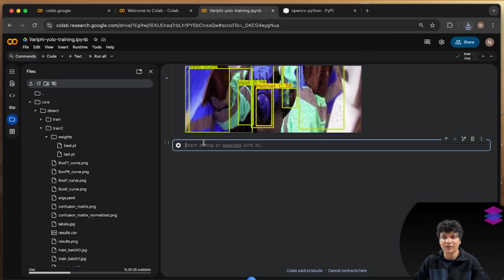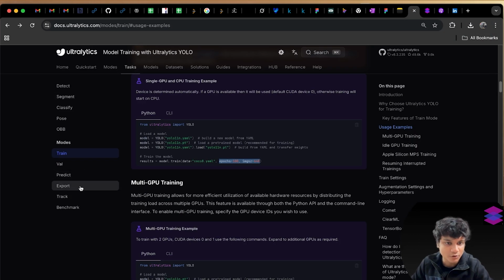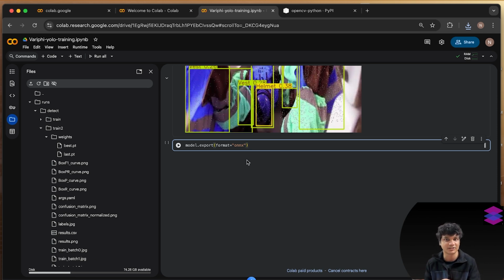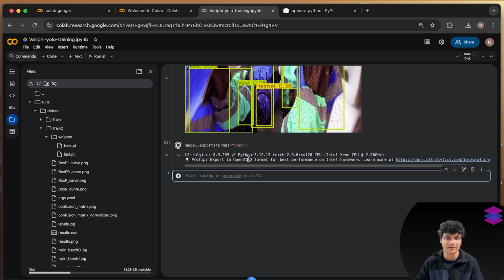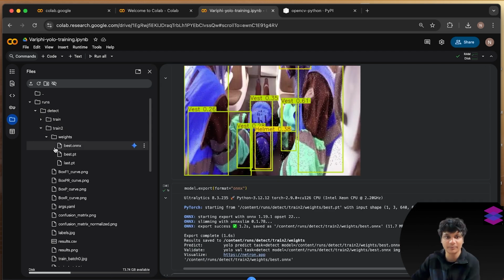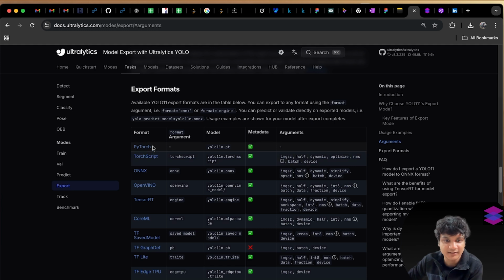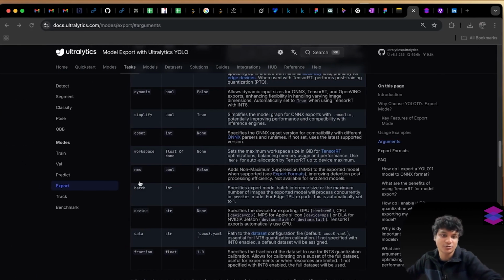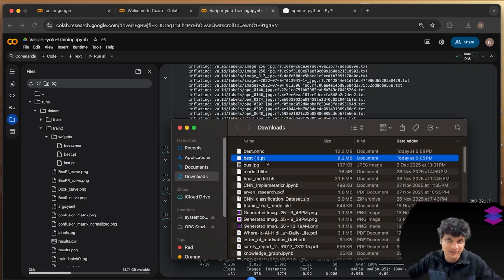YOLO model Training - Lecture 5 - Exporting model: .pt → ONNX → TensorRT → CoreML → OpenVINO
Complete Custom YOLO Training Masterclass 2025 – From Scratch to 300+ FPS Production Model
(Colab + Ultralytics YOLOv8/v10 | ONNX + TensorRT Export | MLflow + WandB Tracking)

The exact end-to-end pipeline every ML/CV engineer uses in 2025 to train, monitor, export and deploy lightning-fast custom object detectors.

Perfect for:
• Anyone who has a labeled dataset and wants to train their own YOLO model TODAY
• Engineers deploying detectors on edge, web, mobile or cloud
• Interview prep – companies love asking about training loops, export formats & experiment tracking

Timestamps :

00:00 – Recap & Full Pipeline Overview
02:03 – Setting up Google Colab + Ultralytics Environment (GPU/TPU tricks)
07:26 – Creating & Updating the Perfect data.yaml (folder structure, class mapping)
07:59 – Using Ultralytics for Model Training.
10:33 – Saving the .pt file.
17:33 – Exporting model: .pt → ONNX → TensorRT → CoreML → OpenVINO
19:52 – Inferencing the Model ( Live Testing )
25:06 - Quick Recap of this Lecture.

Everything includes:
• Zero-to-hero Colab notebook (link in pinned comment)
• Pro tips: freezing layers, mosaic augmentation, hyperparameter evolution, avoiding overfitting
• Export settings that actually work on Jetson, RTX, Mac, mobile

No more guessing “how do I actually train and deploy a custom YOLO?” – this playlist is the final answer.